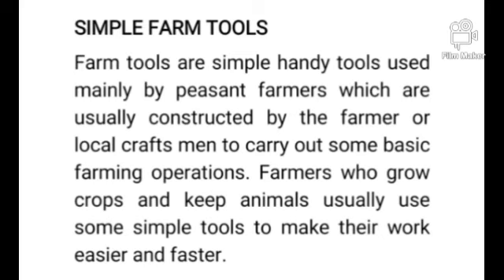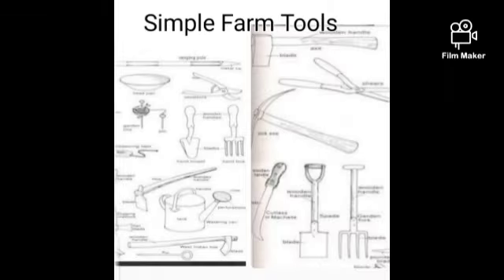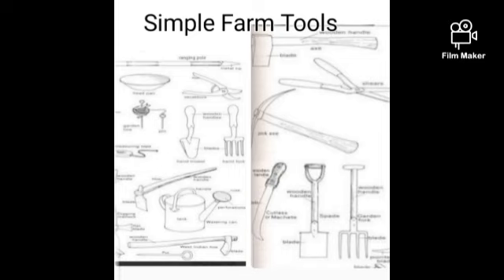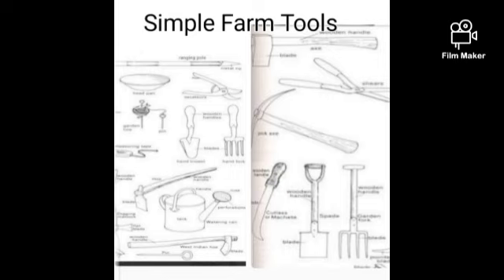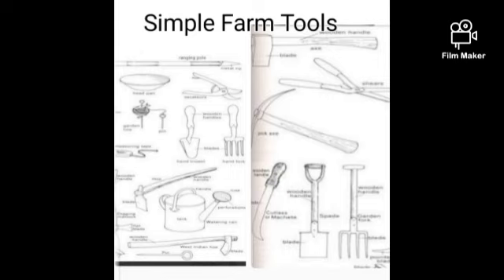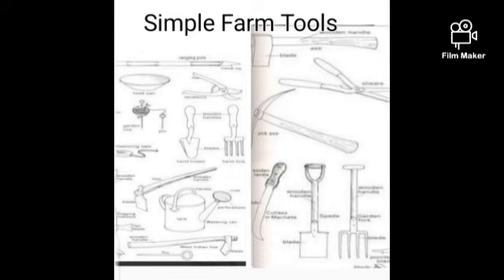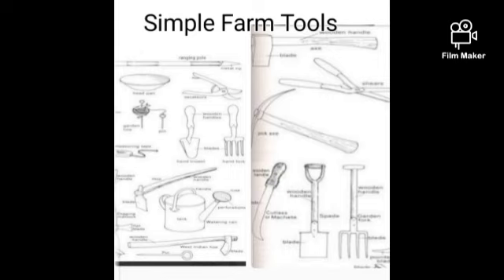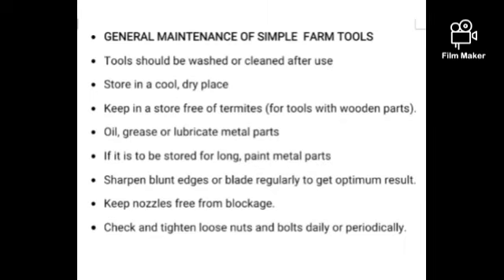May 16, 2020(2)